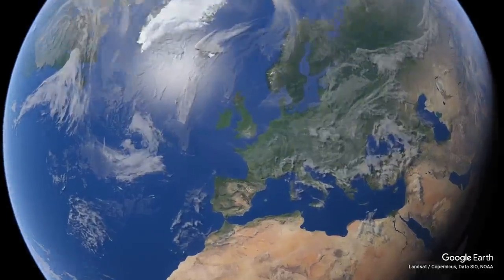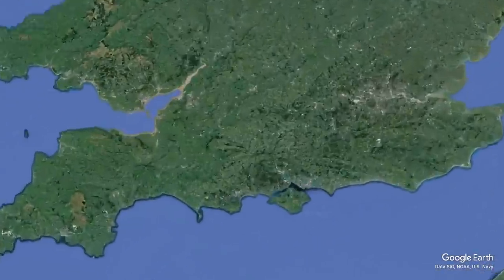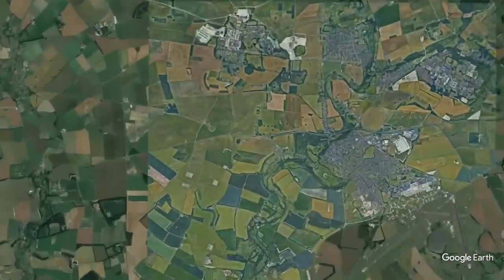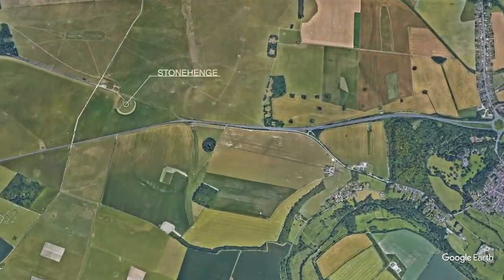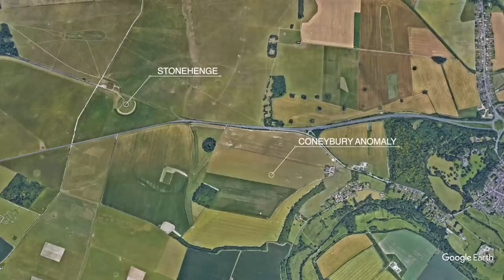STRANGE STONEHENGE #2 | The Coneybury Anomaly: a Mesolithic/Neolithic mashup 6,000 years ago?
Because we can, we're devoting a few shows to the lesser-known aspects of the Stonehenge landscape. So, how would you interpret the Coneybury Anomaly?

(Also look out for The Wilsford Shaft and Blick Mead in the STRANGE STONEHENGE collection).

'The Conyburey Anomaly' is an excellent title for a film - I’d go and see it - but also a marvellously enigmatic name for yet another hole in the ground near Stonehenge.

However, he name is actually completely circumstantial and accidental - but as we hope you’ll agree as you listen to the rest of the show - entirely appropriate.

If you want to show some love to the Prehistory Guys but don't want the commitment of a monthly subscription (see Patreon link below), you can make a one off donation by following the link above. All single donations go to our current project: GÖBEKLI TEPE to STONEHENGE